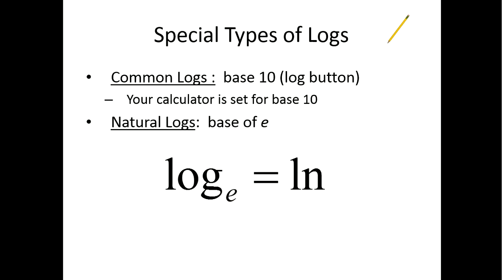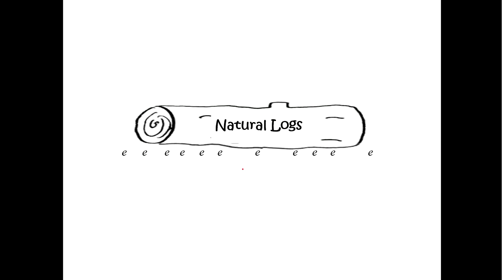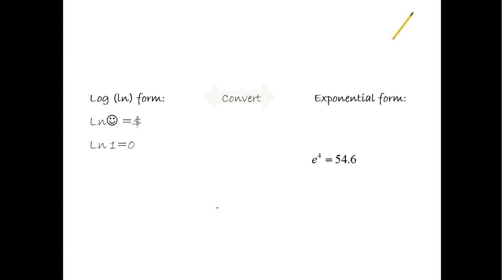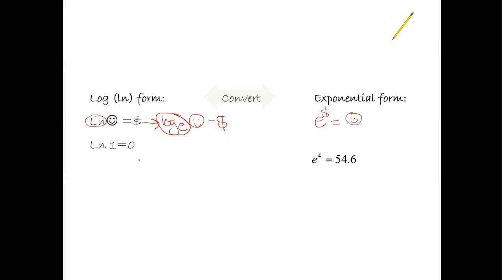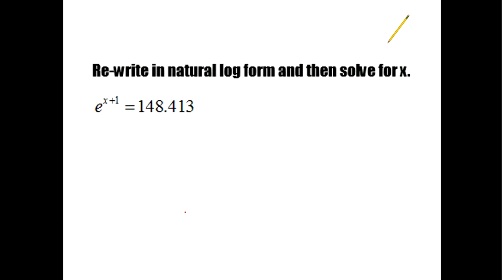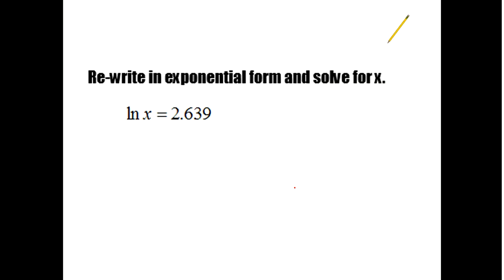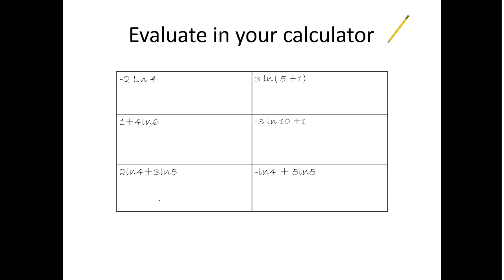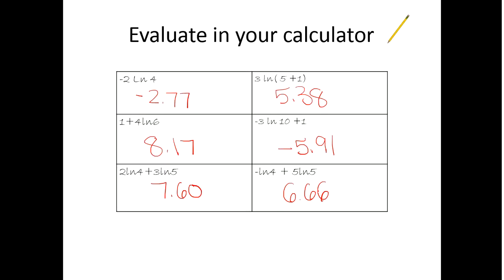Unit 11: Natural Logs